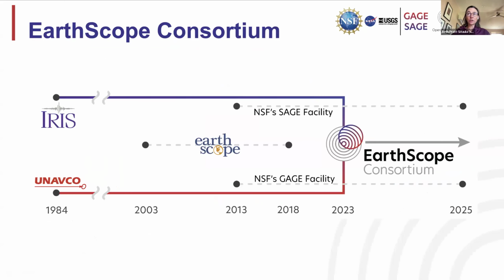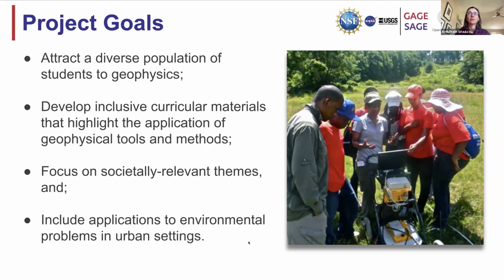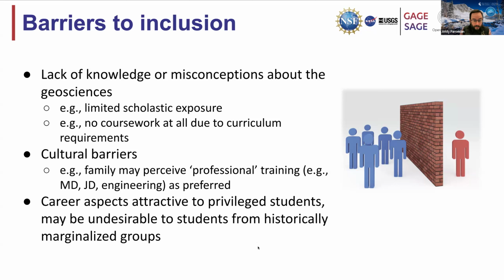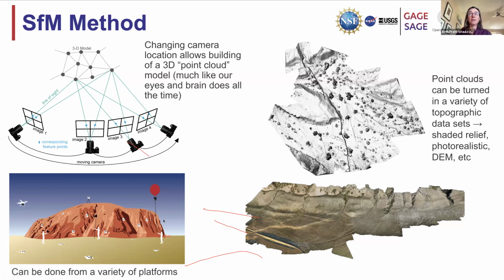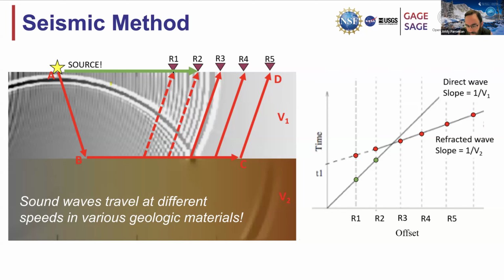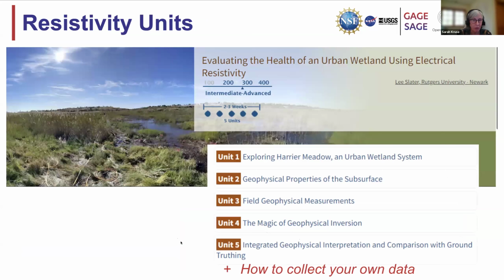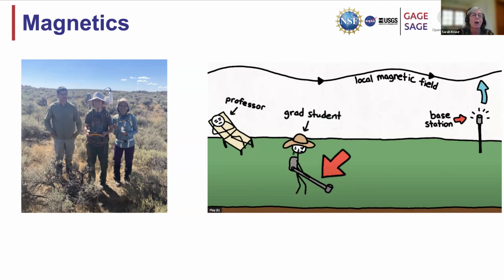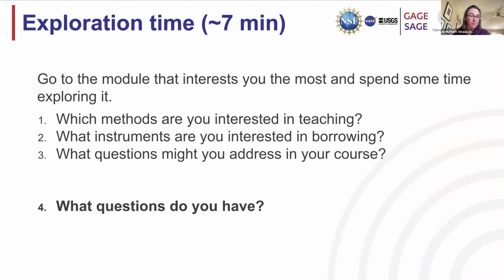Using geophysics field instruments to engage students in societal applications and geoscience career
Near-surface geophysics methods are used in a wide variety of applications, from groundwater and hazards to urban planning and engineering. Learn how you can borrow near-surface geophysics instruments (or access data sets) to hook your undergraduate students with the societal uses of geoscience, as well as learn valuable career skills.
This webinar will overview existing teaching resources and the process for instrument loans to support introductory and majors-level student learning about seismic refraction, ground penetrating radar (GPR), electrical resistivity, global positioning system (GPS) and more.